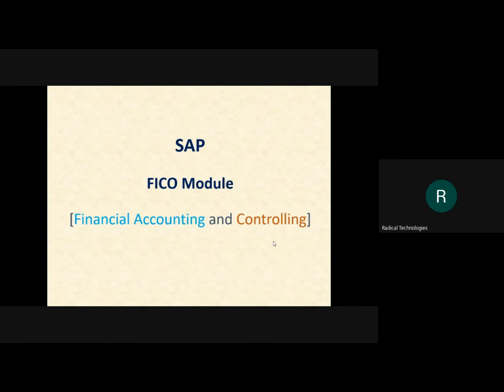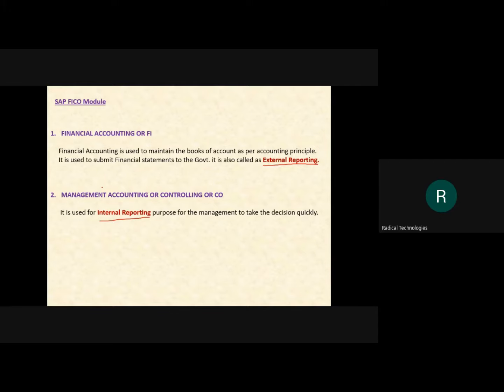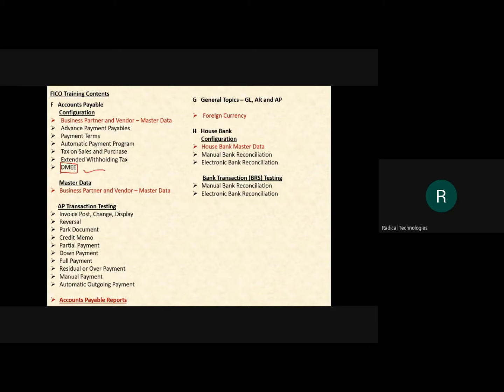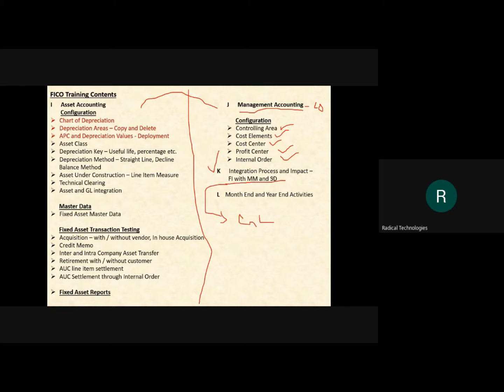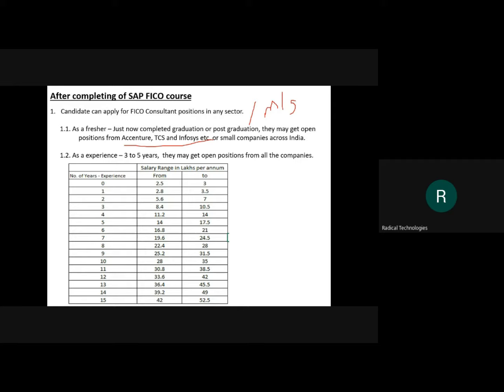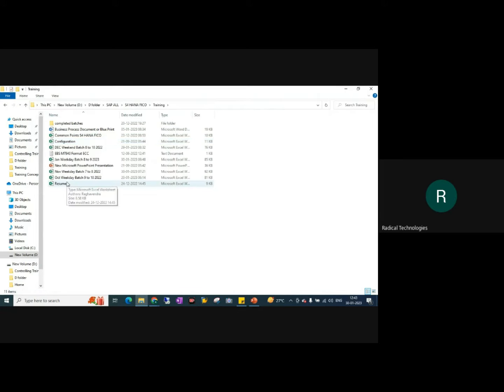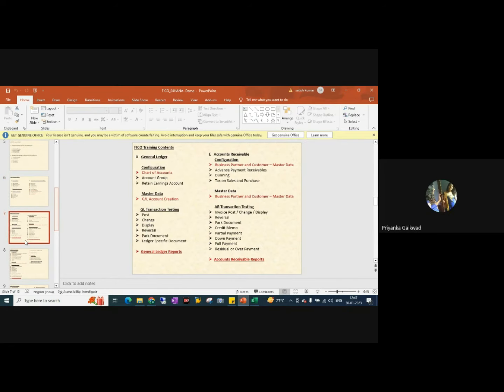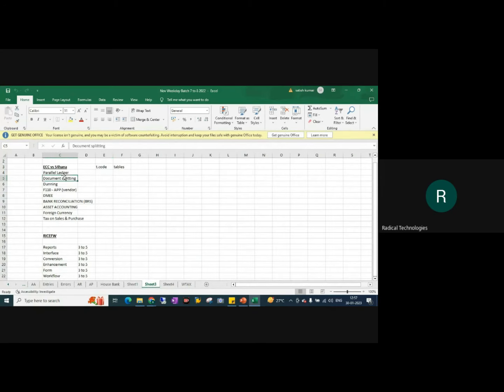SAP FICO Demo | Accounting | Transaction | Invoice | Asset | Cost | Demo Video- Radical Technologies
Realtime SAP FICO Training with Placement Support...

 History of the SAP

 Different modules

 Introduction to FICO

Enterprises structure

 Creation of company

 Company code

 Business Area

 Functional area

 Segment area

 Fm area

 Assignments

Financial accounting global settings

 Posting period

 Document type

 Posting keys

 Field status variant

New general ledger concept

 Maintenance of Leading & Non leading ledger

 Activation of Non leading ledger

 Scenario’s & customer fields for non-leading ledgers

 Ledger group

 Document splitting concept

General ledger accounting and global settings

 Accounting groups

 Assignment

General ledger

 Creation and maintenance of account master

 Transaction entry

 Document parking and holding

 Recurring entry/sample document

Creation and maintenance of house bank

 Maintenance of house bank

 Maintenance of chequ. lots

 Cash journal

Account receivable/account payable

 Creation of customer/vendor master record

 Invoice entry

 Incoming/outgoing payments

 Automatic payment programmer

 Special GL ledger

 Dunning

 Payment terms

Asset accounting:

 Chart of depreciation

 Asset classes

 Account determination

 Creation of asset

 Acquisition of asset

 Retirement of asset

 Depreciation run

 Scrape of asset

 Transfer of asset

CONTROLLING

 Maintain controlling area

 maintain versions

 maintain co-document no ranges

Cost element/cost center accounting

 maintenance of cost elements (automatically, manually)

 maintenance of cost center master

 maintenance of activity types

 planning of cost center

Internal order

 maintenance of internal order types

 maintenance of internal orders

 planning of internal order

 settlement of internal order

 budgeting of internal order

Product cost controlling

 cost estimation

 price updating

 costing sheet maintenance

 costing variant maintenance

 work in progress calculation

 variance calculation

 order settlement

Profitability analysis

 maintenance of operating concern

 assign operating concern to controlling area

 assign quantity fields and assign value fields

 direct posting for FI-MM

 Report painter configuration

 Execution of reports

 Controlling area settings

 Maintenance profit center(Dummy/Original)

 Assignment of sales revenue account to profit center

 Maintain number ranges for profit center local document.

 Execution of profit center report

Financial statement versions

 Configuration of financial statement versions

 Execution of reports

 Year-end closing activities

 Period-end closing activities

TAXES ON SALES AND PURCHASES
TDS ON CONTRACTOR
MANUAL BRS
INTEGRATION OF FI WITH MM
INTEGRATION OF FI WITH SD